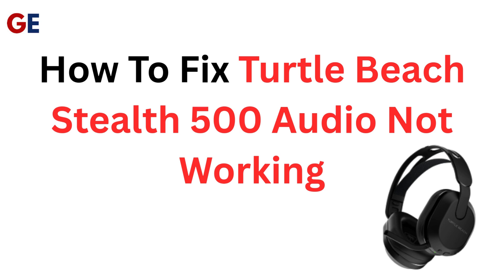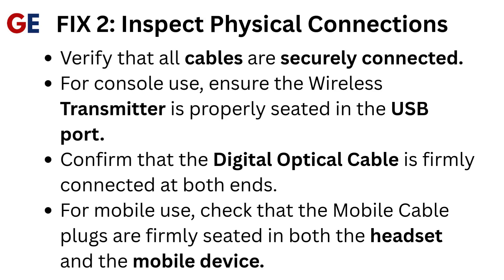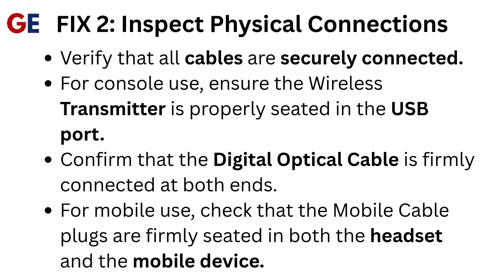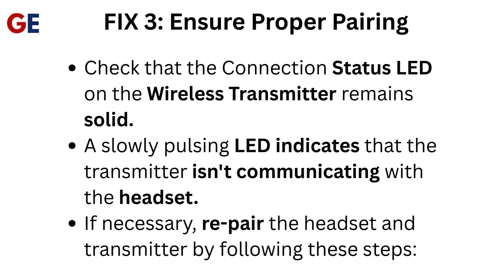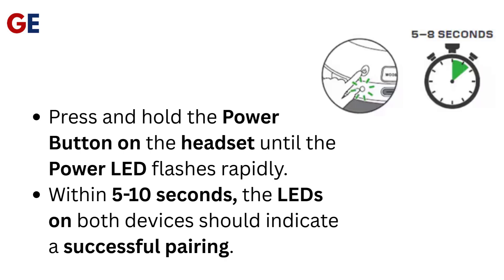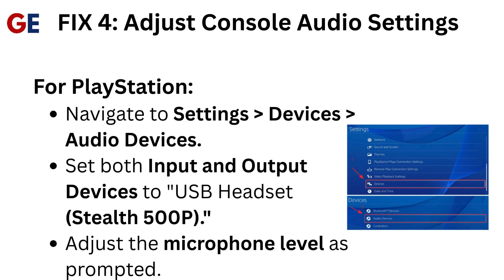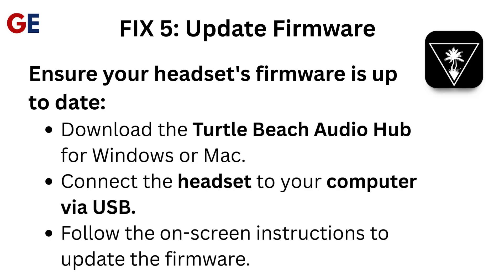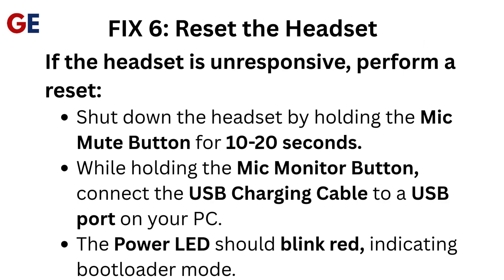Fix Turtle Beach Stealth 500 Audio Not Working – No Sound, Pairing & Reset Troubleshooting Guide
Discover effective solutions to fix your Turtle Beach Stealth 500 audio issues. Get back to immersive gaming with our step-by-step troubleshooting guide.